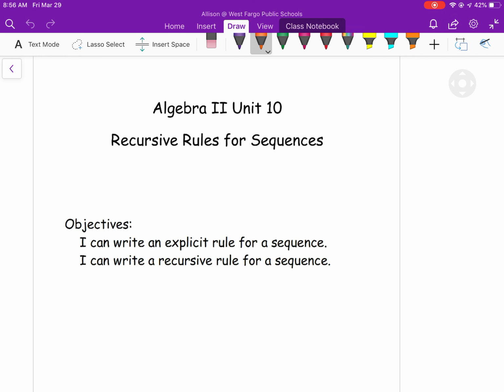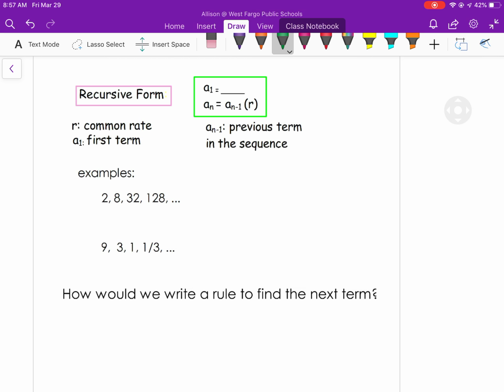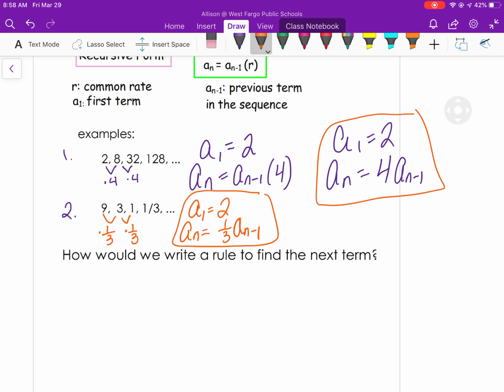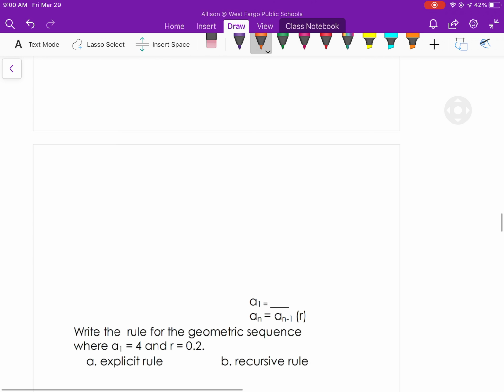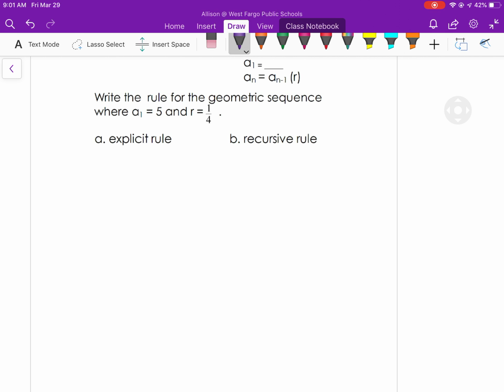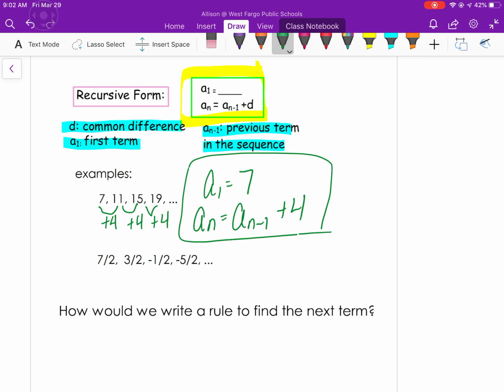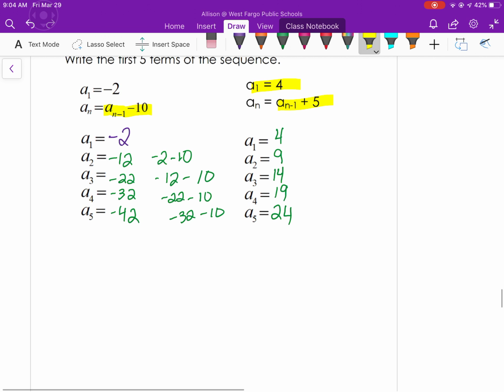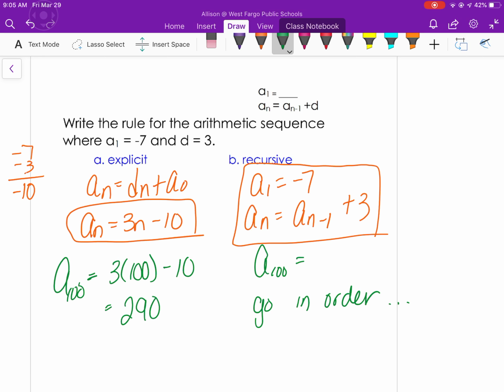Recursive Rules for Sequences (10.3b)